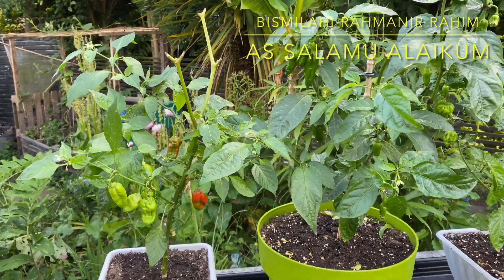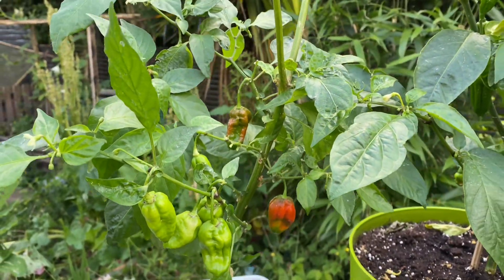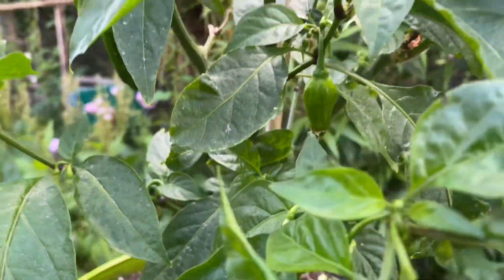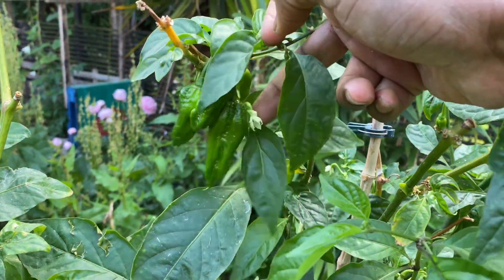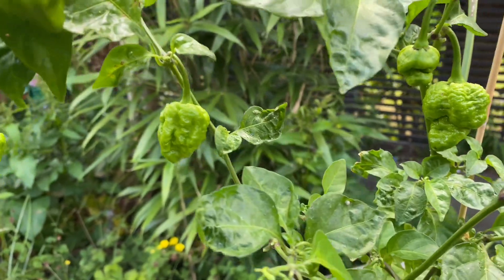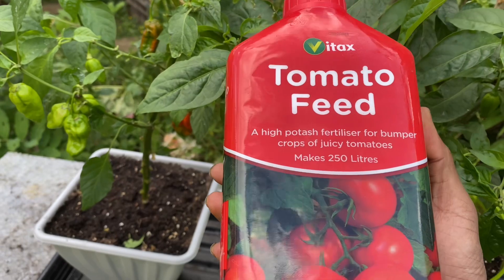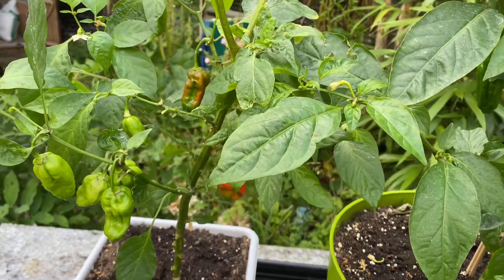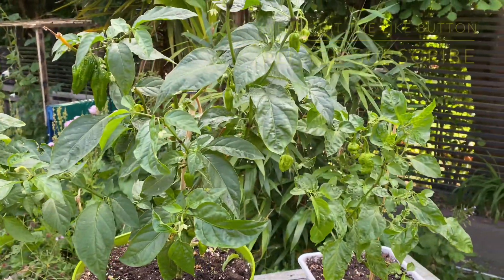My Extreme hot naga plants / shokher bagan 2022/ naga care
Growing hot naga plants